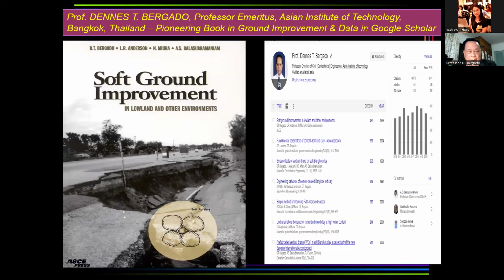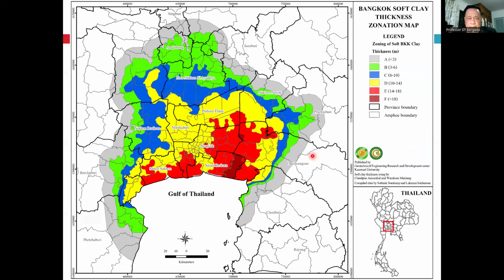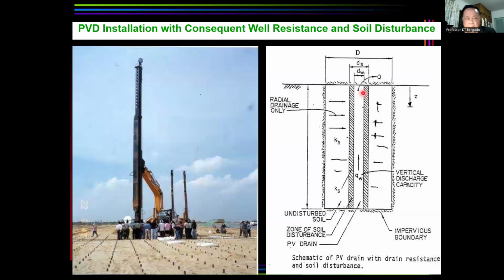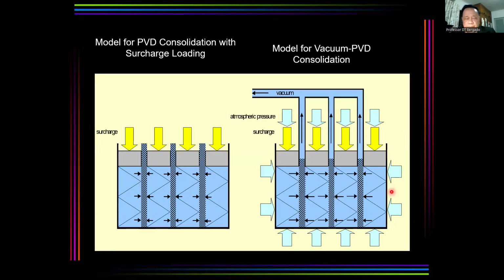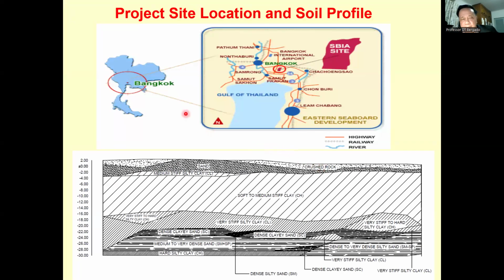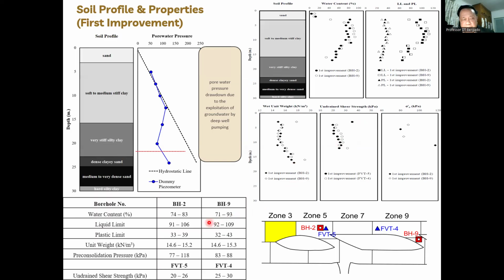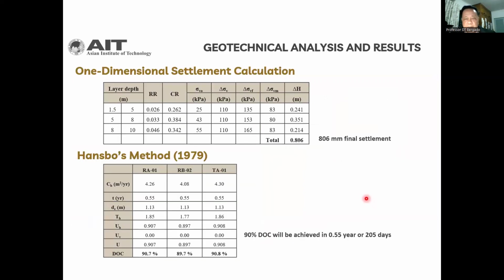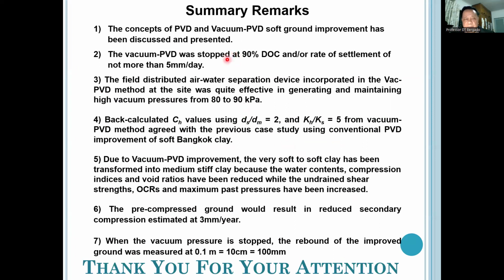Prof Dennes T Bergado Plenary Lecture on ICGCE 2024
Join us for an insightful plenary lecture by Prof. Dennes T. Bergado, presented at the International Conference on Geo-Disaster & Construction Engineering (ICGCE) 2024. In this online session, Prof. Bergado delves into groundbreaking research and innovative approaches in geo-disaster management and construction engineering.

Key Highlights:

Expert insights from a leading authority in the field
Cutting-edge research and methodologies
Applications and implications for geo-disaster and construction engineering
Event Details:

Conference: International Conference on Geo-Disaster & Construction Engineering 2024
Speaker: Prof. Dennes T. Bergado
Format: Online Plenary Lecture
Don't miss this opportunity to enhance your knowledge and stay updated on the latest advancements in geo-disaster and construction engineering.